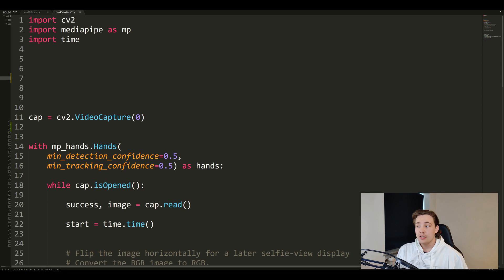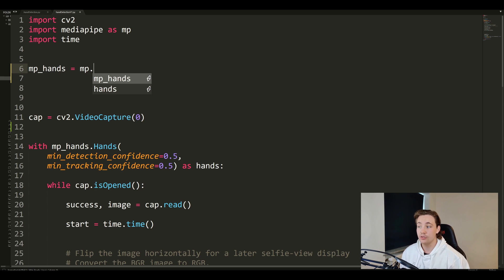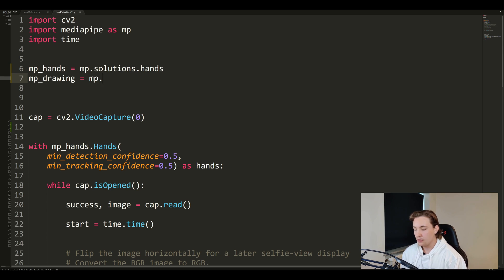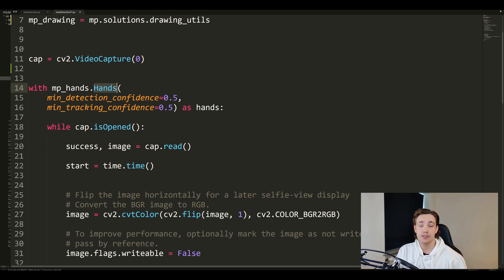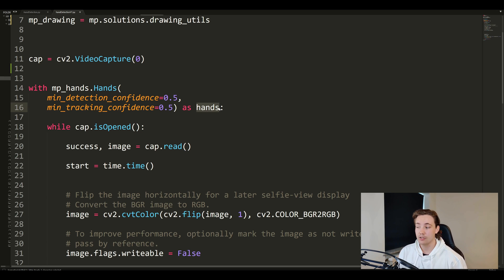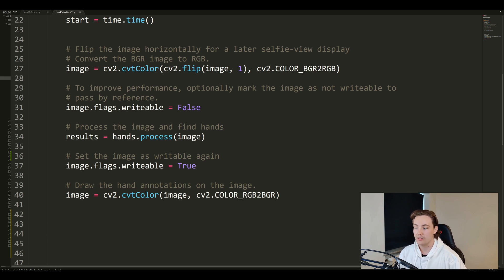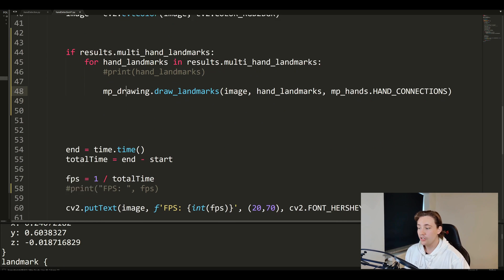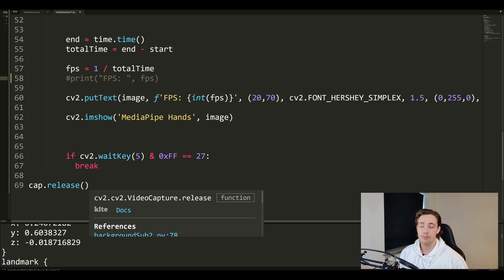Unleash the Power of MediaPipe and OpenCV Python for Hand Detection - Latest Tech at Your Fingertips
In this video 📝 we are going to do HAND DETECTION with MediaPipe and OpenCV in Python. We are going to see the results from the hands that we have detected in the image frame and draw it. MediaPipe has a lot of built-in customizable Machine Learning Solutions that we are going to take a look at in the upcoming videos. MediaPipe is the newest and fastest within machine learning solutions and can be run on common hardware which we are going to see throughout this tutorial.